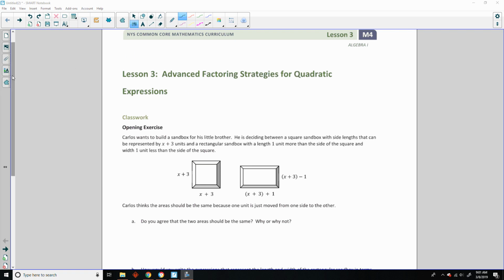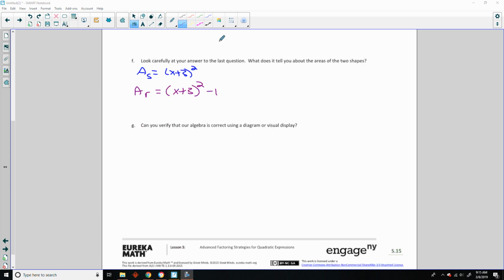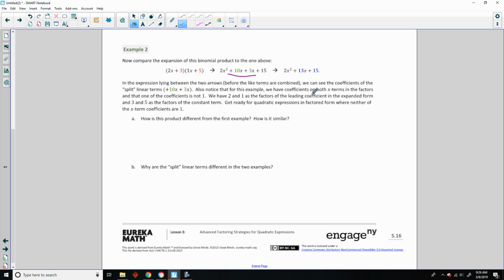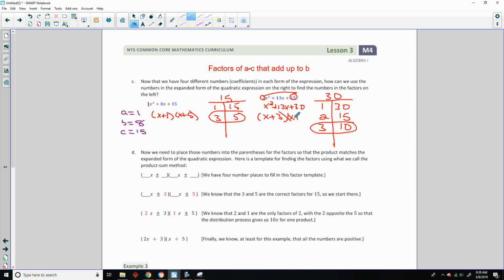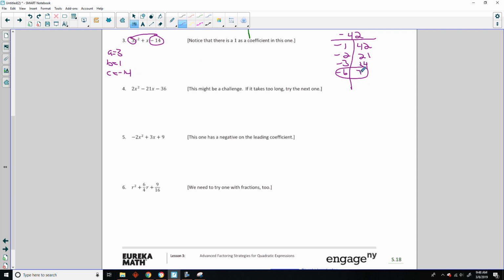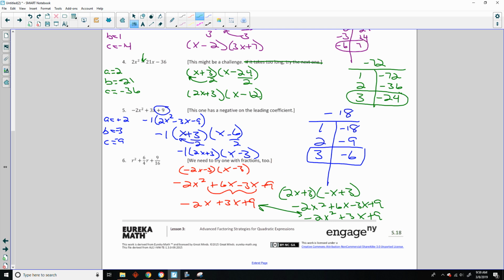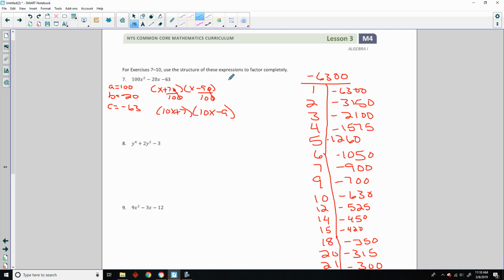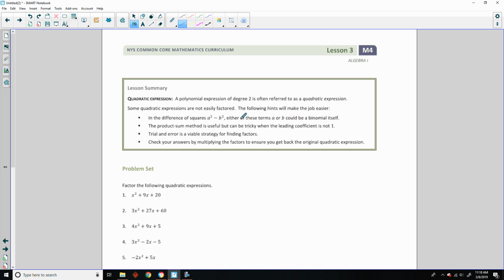Algebra 1 Module 4 Lesson 3 Video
Advanced Factoring Strategies for Quadratic Expressions